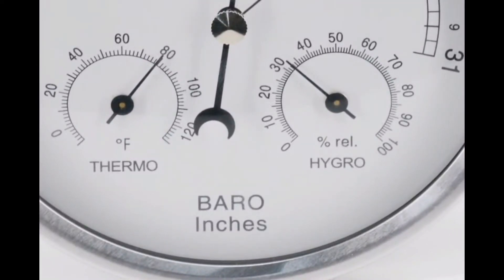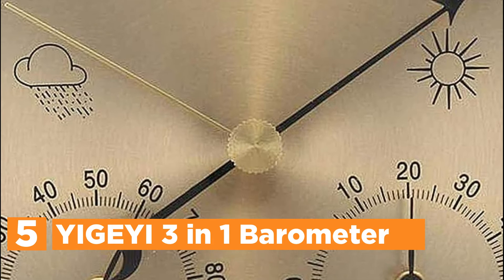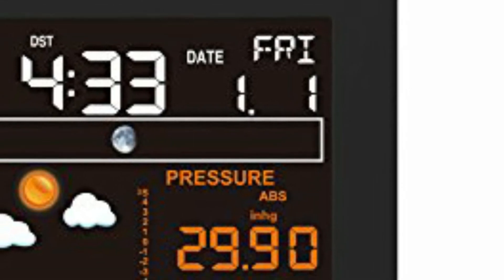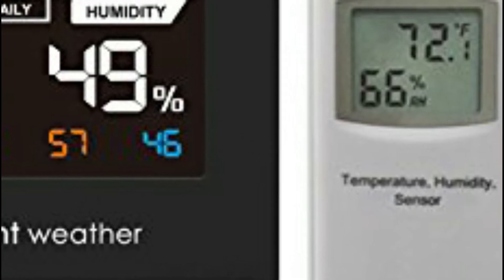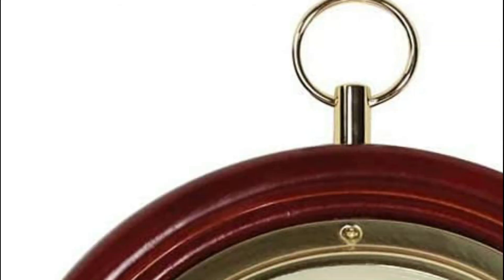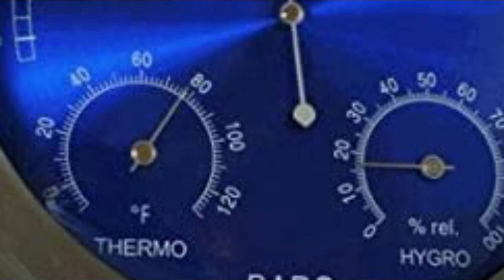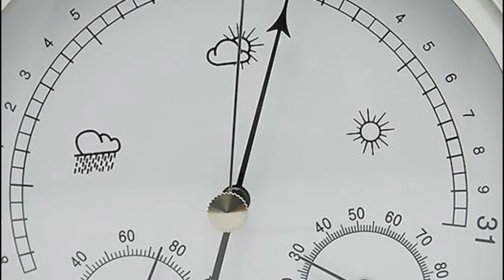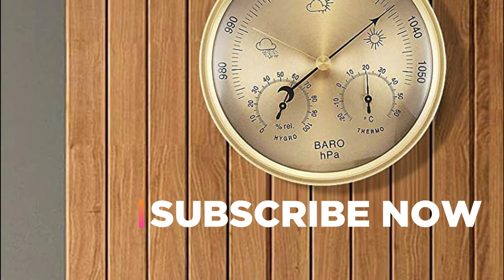Top 5 Best Barometers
5. YIGEYI 3 in 1 Barometer

4. Ambient Weather WS-2700

3. Ambient Weather WS-M0921THB

2. Ambient Weather WS-228TBH

1. AMTAST Dial Type Barometer